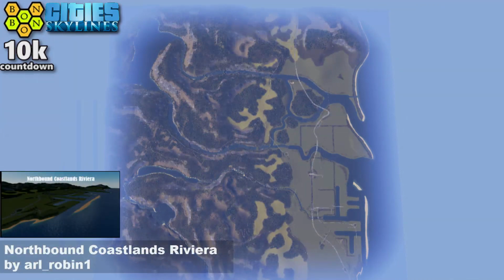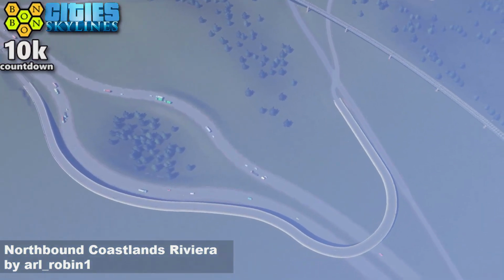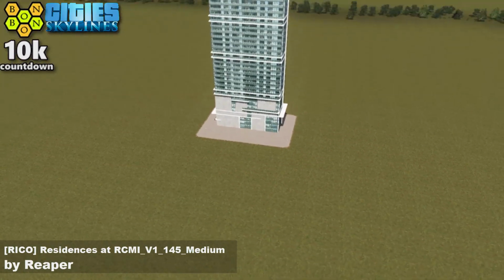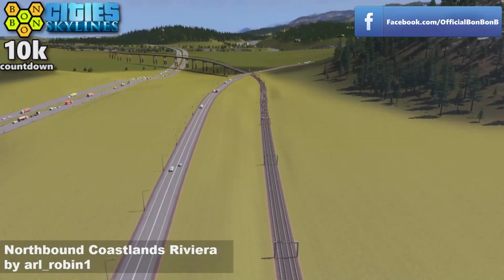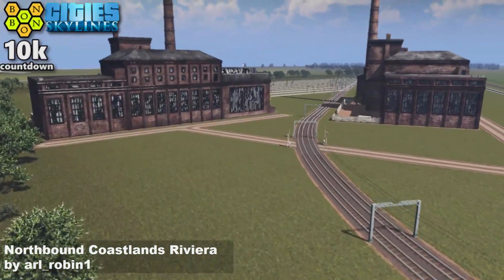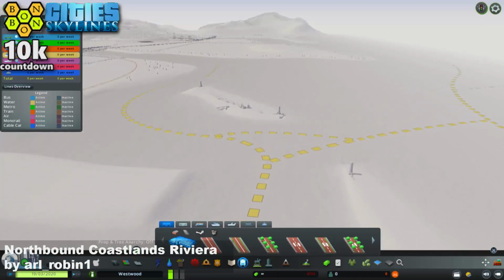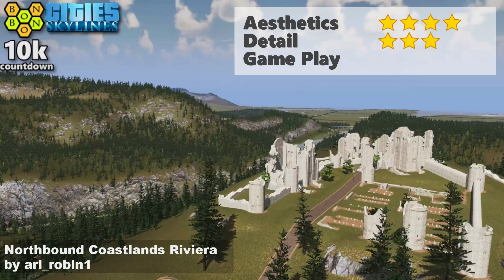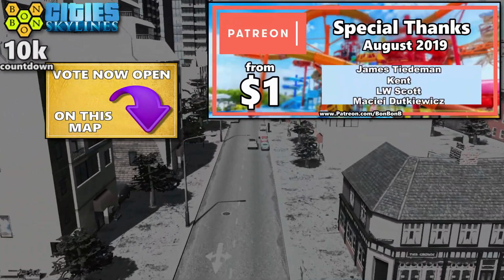CitiesSkylines - What Map - Map Review 715 - Northbound Coastlands Riviera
Today:
Northbound Coastlands Riviera by arl_robin1

Intermission Voice Artist:
Zack Otto